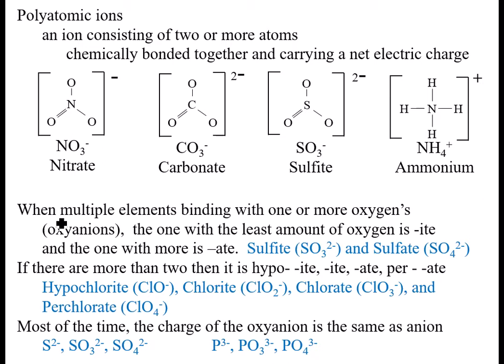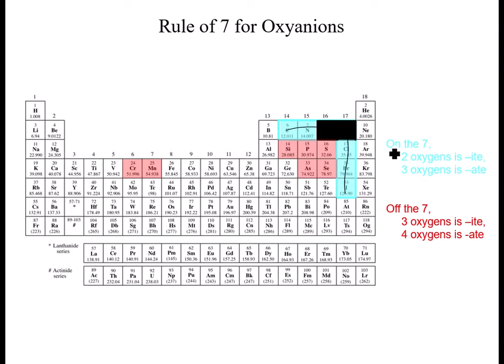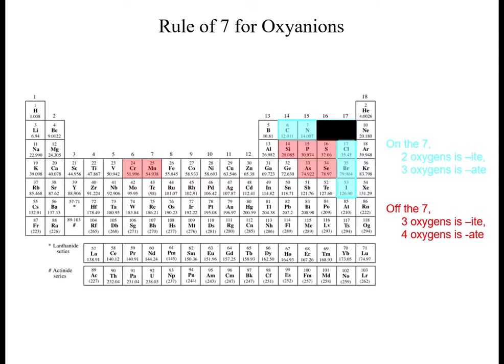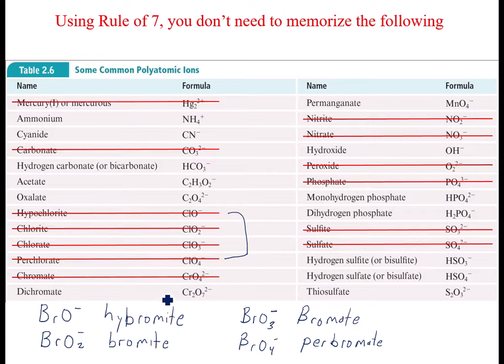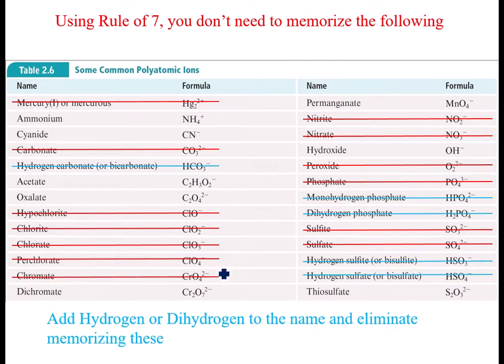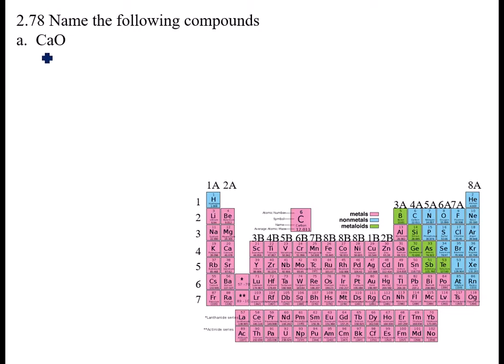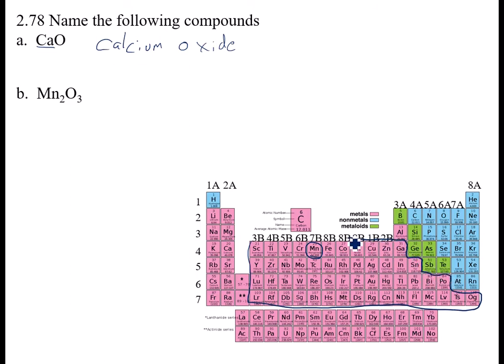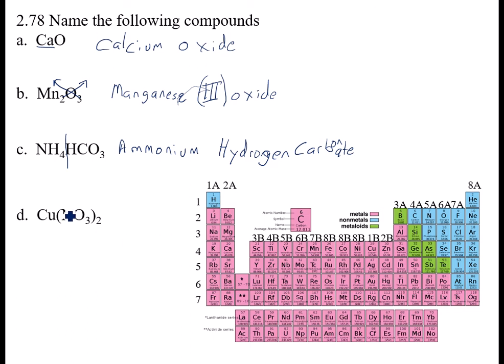2 8 Naming Simple Compounds Part 2